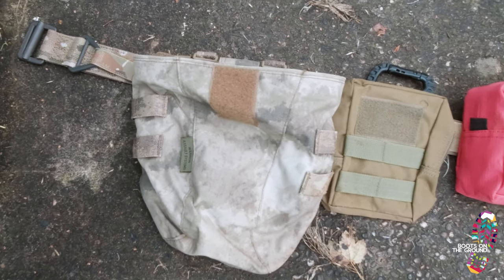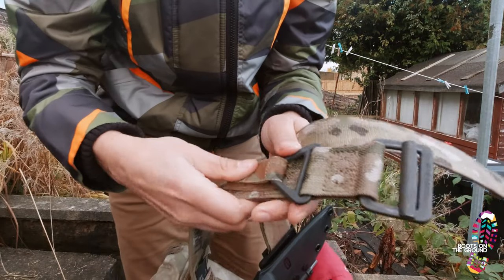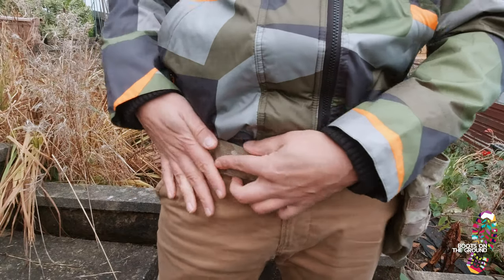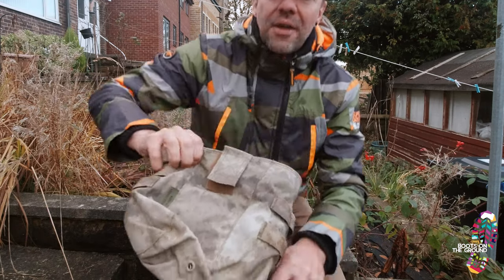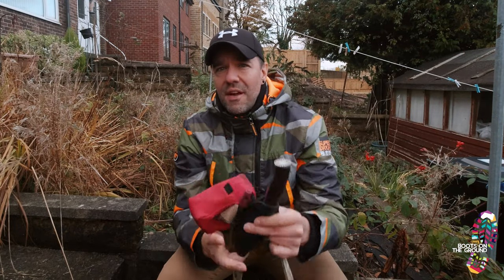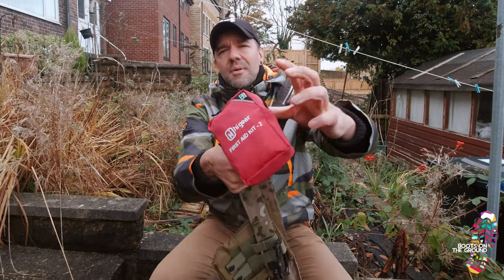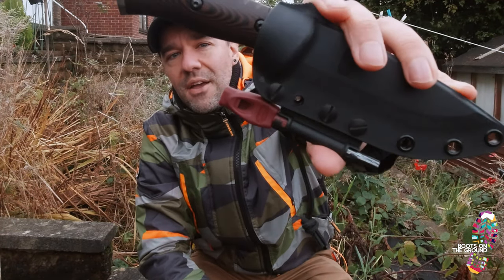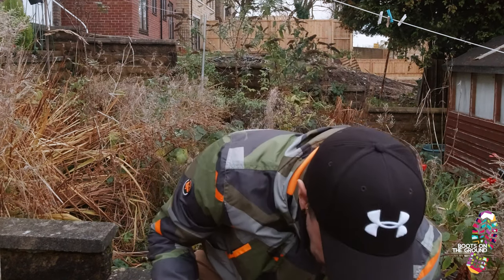🌲 Whats ON YOUR HIKING BELT?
You asked me what was on my belt. I will show you.

Got a location you want me to visit?
Any suggestions on videos?